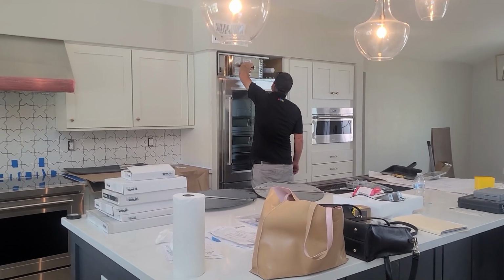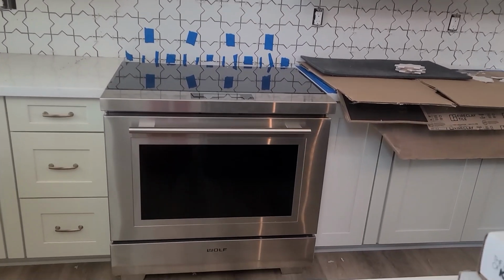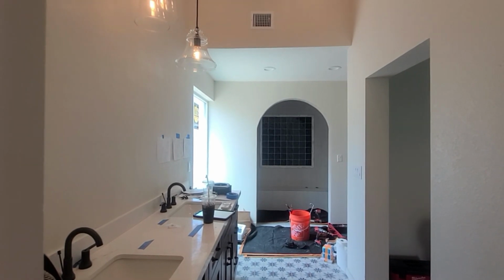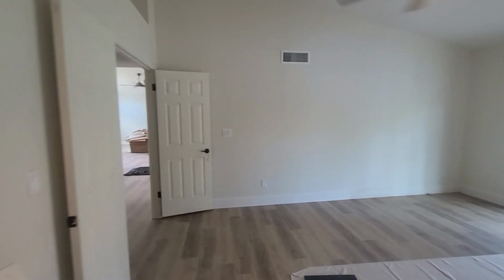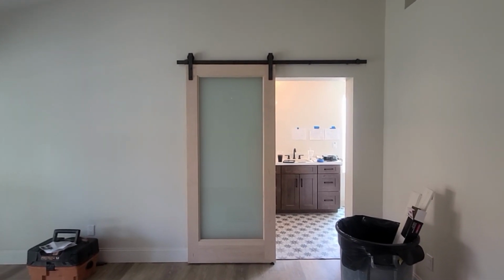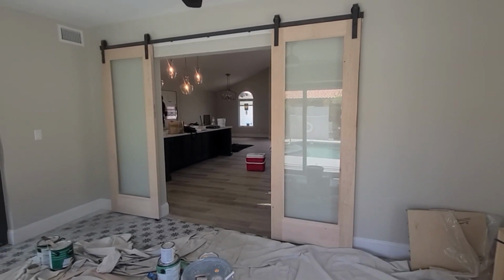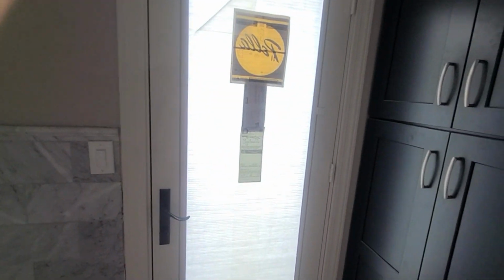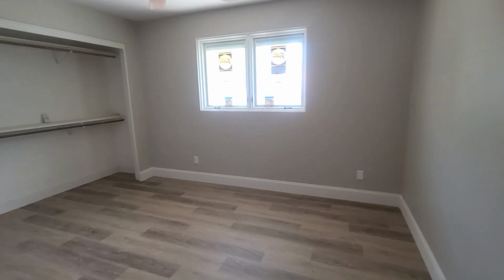☕🏗️ Appliances, Backsplash & Barn Doors! | Coffee & Construction Tempe – Episode 24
Hi friends! Sheila here with Homework Remodels, back on site in Tempe for Episode 24 — and today we’re sharing stunning kitchen and master suite progress, including appliance installs, backsplash, and barn doors! 🙌

🏡 Interior Highlights

SubZero fridge repaired and installed — ensuring perfect operation for this premium appliance
36-inch Wolf induction range installed — a stunning centerpiece for the kitchen
Custom backsplash tile from Fire Clay, Portland, Oregon — wrapping beautifully around the kitchen space
Master bathroom shower doors being installed — paired with large vanity mirrors and pendant lighting
Barn doors installed in master bedroom and Arizona room — adding privacy and complementing cabinetry
Navy cabinets in bathrooms — hardware installed and countertops complete, creating a polished, cohesive look

🛠️ Construction / Renovation Details

Electrical for lighting and pendant fixtures finalized — perfectly positioned over vanities and islands
Cabinet staining and hardware installation coordinated to match fireplace mantles and Maple Truffle cabinets
Precision placement of appliances and mirrors ensures functional and aesthetic harmony

🌿 Design & Progress

Pella doors with integrated shades installed — providing both style and privacy
Tall storage cabinets and hallway landing spots added for convenience and flow
Spaces are coming together beautifully with coordinated finishes, colors, and textures

This episode shows how the kitchen, master suite, and Arizona room are taking shape with high-end finishes, thoughtful storage, and seamless integration of appliances and fixtures — creating a functional, elegant, and inviting home! 🌟

👉 Watch the full Coffee & Construction Tempe series to see every step of this incredible home transformation!

Take great care of yourself — you’re the best YOU you’ve got! 💛